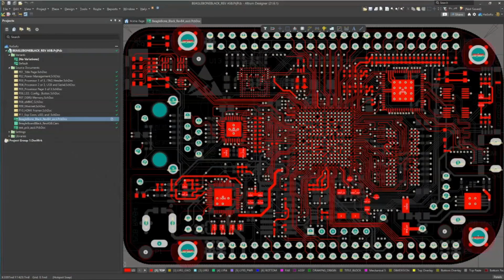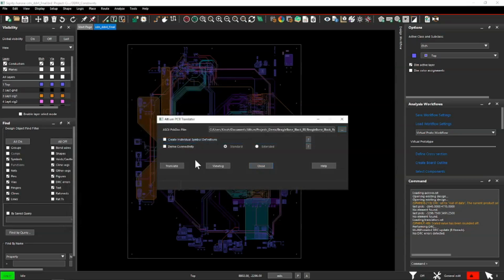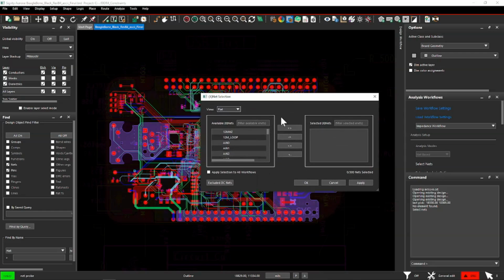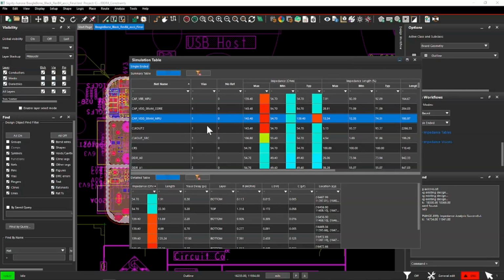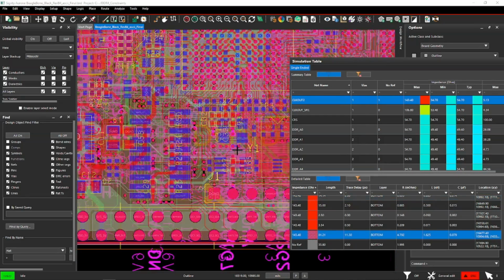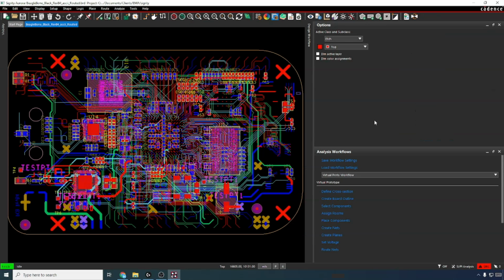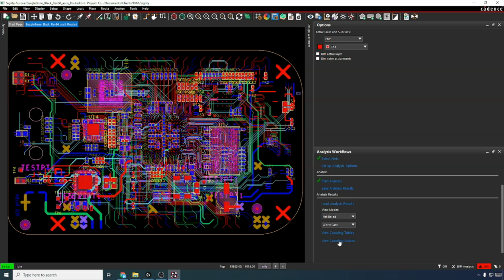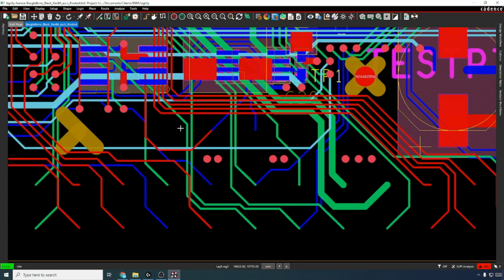Will Your PCB Actually Work? - Honest Crosstalk in 2022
Will Your PCB Actually Work :
If you're an electrical or electronics engineer, or hardware engineer or PCB designer, you know what it's like to make mistakes on a PCB, only to find out the problems during hardware debug.

In fact this is so common, we expect the first version of our PCBs to not work. While this is common, as human error is inevitable, I still believe in the dream to simulate a PCB and getting working right the first time.

If you would like to be able to simulate your PCBs, then try Sigrity Aurora or OrCAD PCB Editor, Professional.

Discussed Topics:
1. Will Your PCB Actually Work?
2.  PCB Design Talk
3. PCB Designer Honest Talk

Are you struggling to learn PCB design on your own? Or are you a design professional looking to get trained up in OrCAD in a couple weeks instead spending months learning on your own?